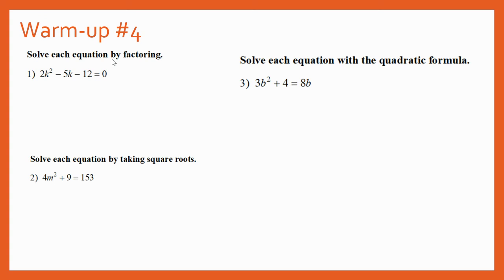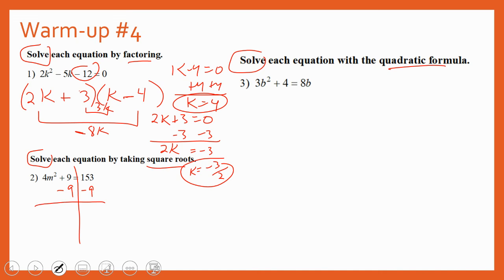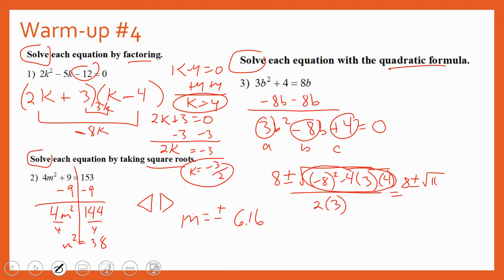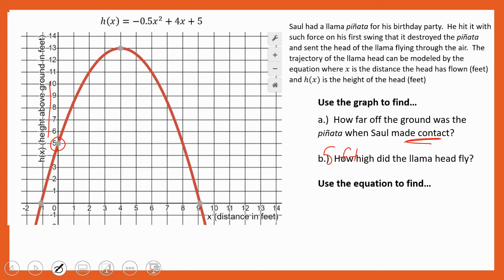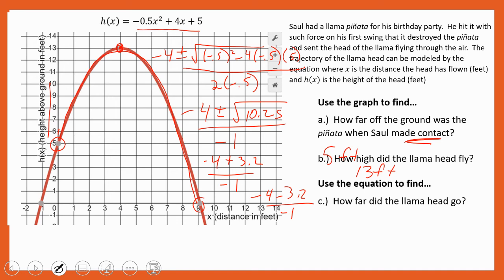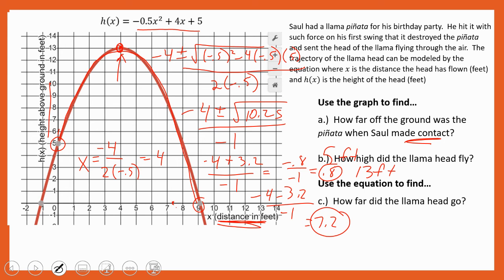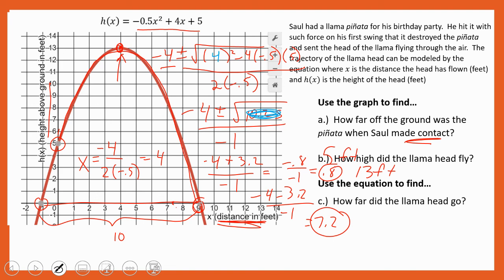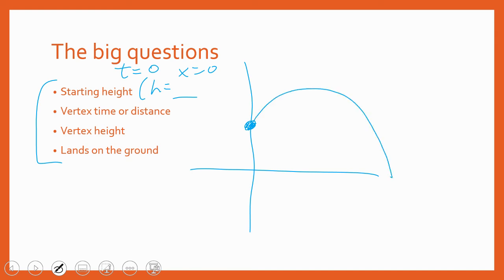Algebra Final Review #4